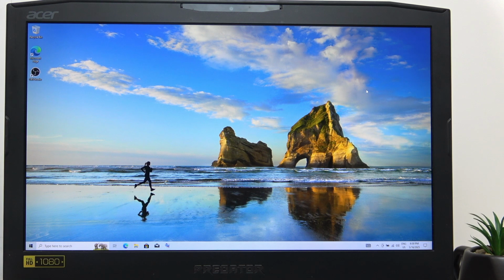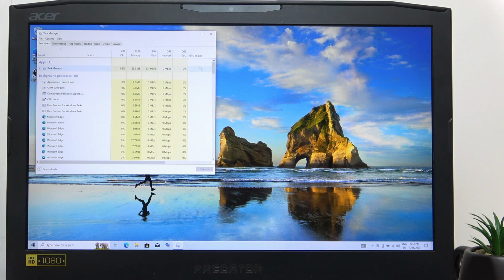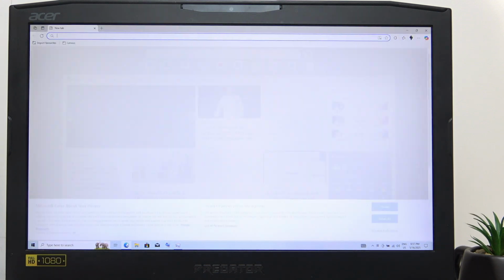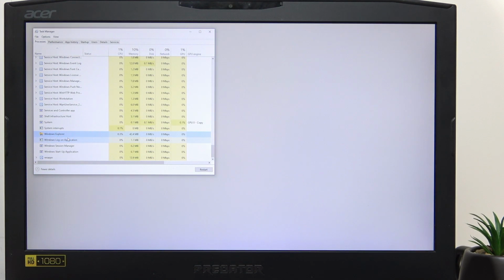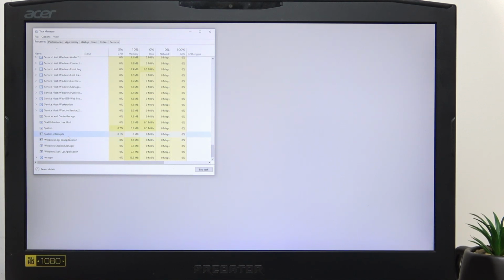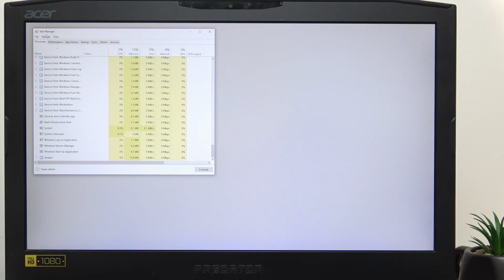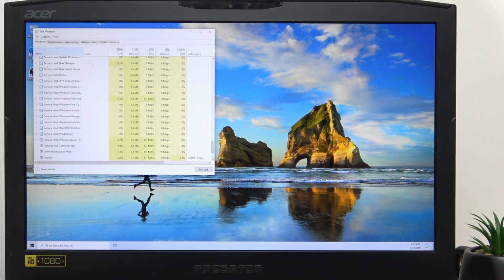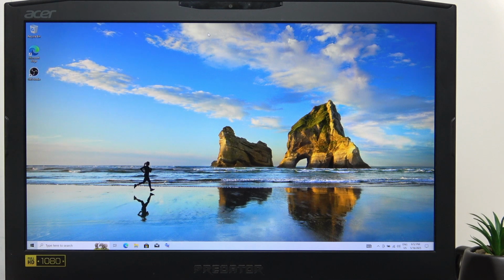ACER Predator 17 – What to Do If Laptop Freezes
Is your ACER Predator 17 laptop freezing or becoming unresponsive? In this video, we explain step-by-step what to do if your ACER Predator 17 freezes, whether it's just one app or the whole system. Learn how to use Task Manager to close frozen programs, restart Windows Explorer, and force shutdown your laptop if nothing else works. We also cover what to do if your ACER Predator 17 won't turn off or restart. These troubleshooting tips will help you quickly fix freezing issues and get your ACER Predator 17 running smoothly again. Perfect for anyone experiencing system hangs, crashes, or unresponsive apps on their ACER Predator 17 gaming laptop.

How to fix freezing issues on ACER Predator 17?
How to force restart ACER Predator 17 if it is frozen?
What to do if ACER Predator 17 is not responding at all?

0:00 Introduction
0:13 Check if only one app is frozen
0:30 Use Task Manager to close frozen app
1:04 Restart or end Windows Explorer
1:43 Force shutdown the laptop
2:07 What to do if laptop won't turn off
2:28 Final tips and outro